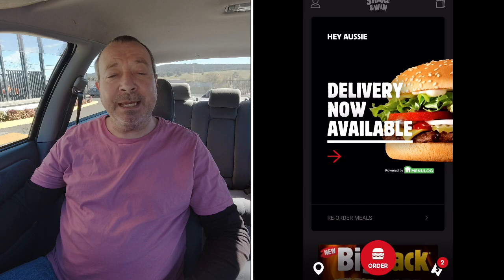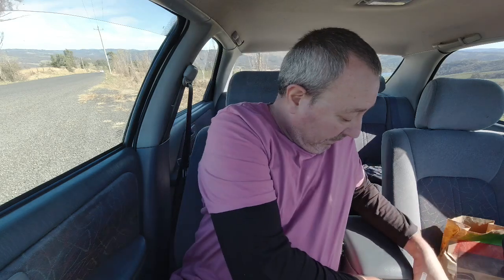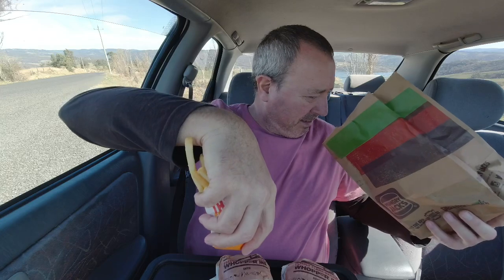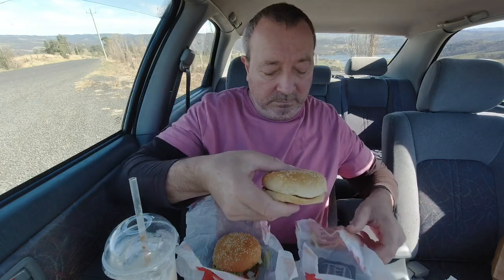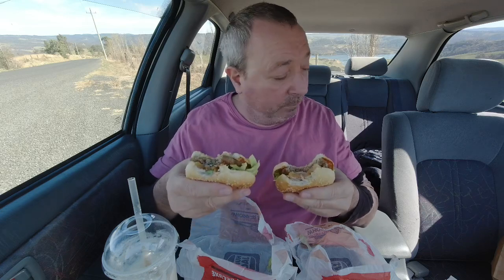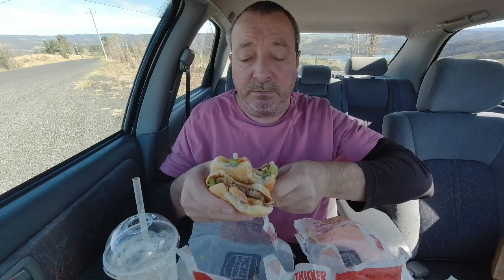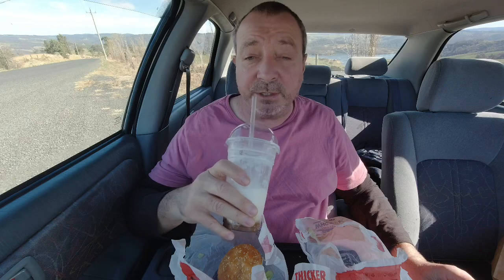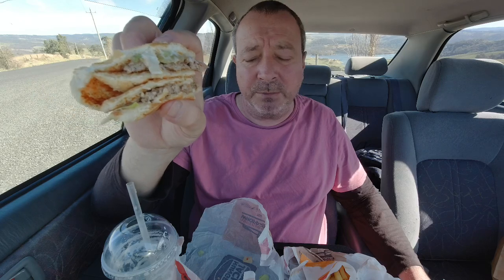Hungry Jack’s 2 Whopper Juniors For $5.90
Hungry Jack's 2 x Whopper Juniors foe $5.90